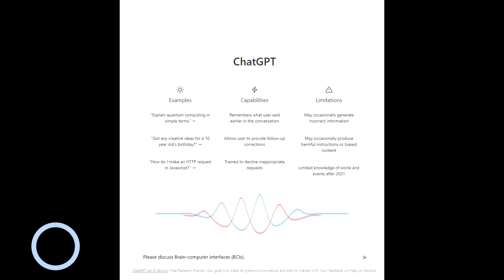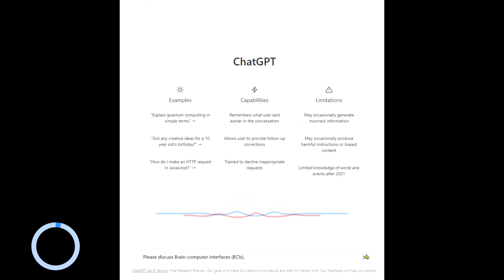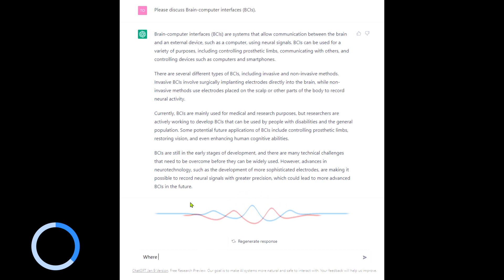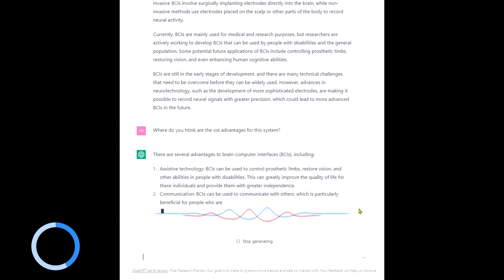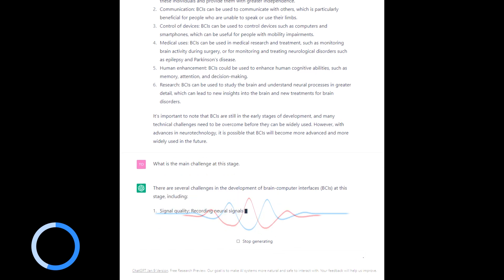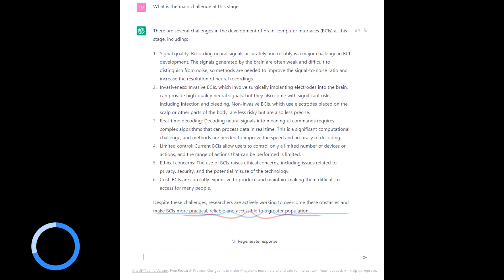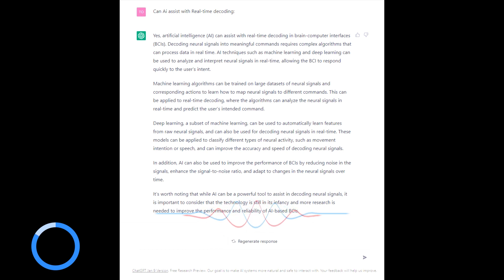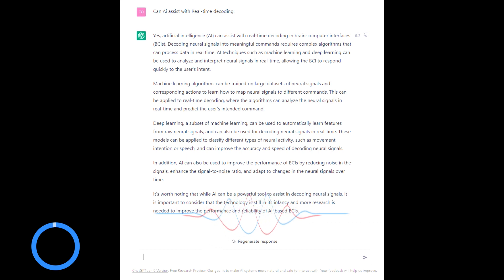COMPUTER in YOUR BRAIN.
How BRAIN COMPUTER INTERFACE makes us EVOLVE.

This From Chat GPT:

Brain-computer interfaces (BCIs) are systems that allow communication between the brain and an external device, such as a computer, using neural signals. BCIs can be used for a variety of purposes, including controlling prosthetic limbs, communicating with others, and controlling devices such as computers and smartphones.

There are several different types of BCIs, including invasive and non-invasive methods. Invasive BCIs involve surgically implanting electrodes directly into the brain, while non-invasive methods use electrodes placed on the scalp or other parts of the body to record neural activity.

Currently, BCIs are mainly used for medical and research purposes, but researchers are actively working to develop BCIs that can be used by people with disabilities and the general population. Some potential future applications of BCIs include controlling prosthetic limbs, restoring vision, and even enhancing human cognitive abilities.

BCIs are still in the early stages of development, and there are many technical challenges that need to be overcome before they can be widely used. However, advances in neurotechnology, such as the development of more sophisticated electrodes, are making it possible to record neural signals with greater precision, which could lead to more advanced BCIs in the future.

"Greetings and welcome to Cybermorrow, a YouTube channel dedicated to uncovering the technological innovations that are shaping the future of humanity. From the challenges we face as we seek to push the limits of what's possible, to the exciting opportunities and discoveries that lie ahead, we're committed to exploring the full spectrum of the human experience in the digital age. Join us as we embrace the power of technology to create a brighter future for all."